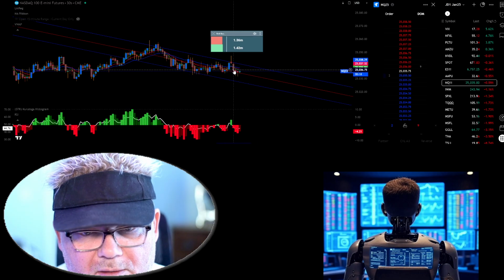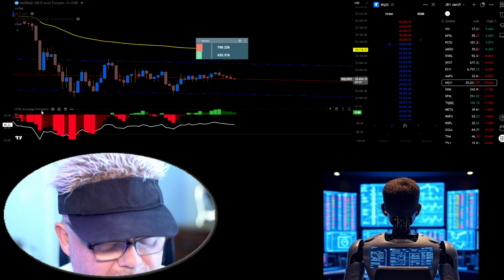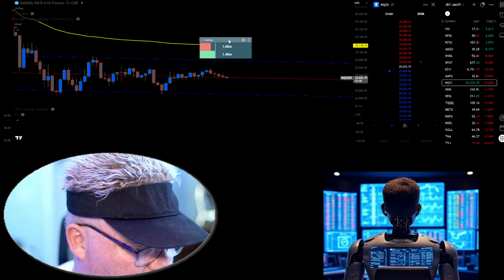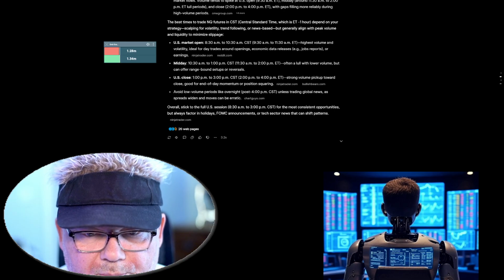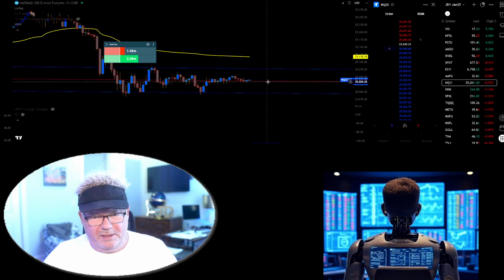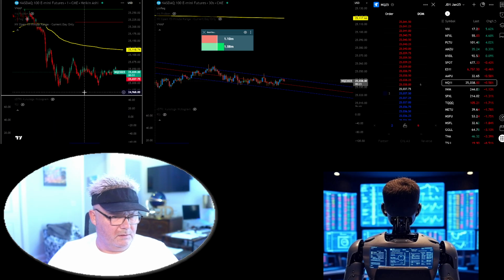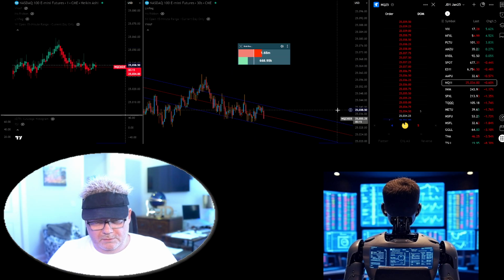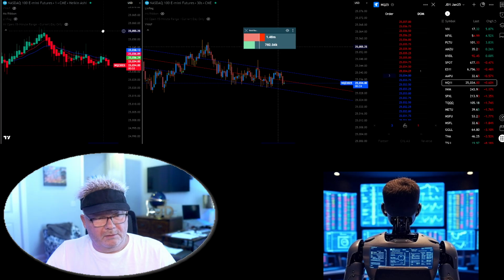AI Trading Futures w/ Jim Daniels Human Button Pusher 2025 10 07 14 15 59